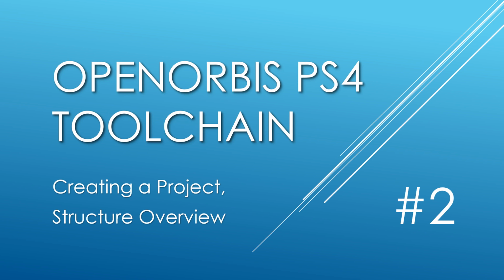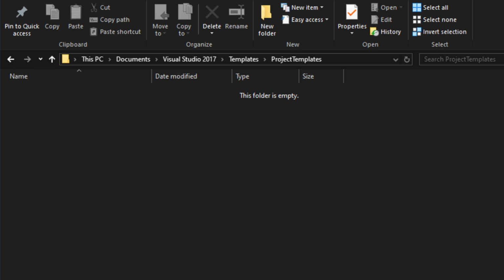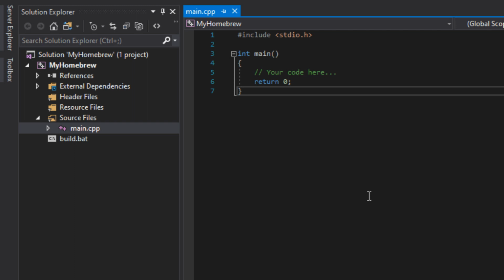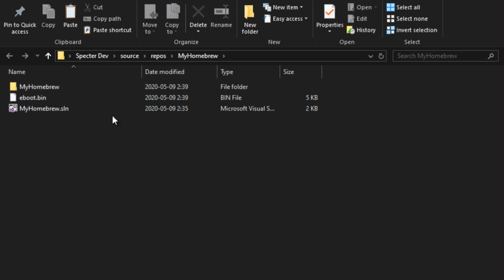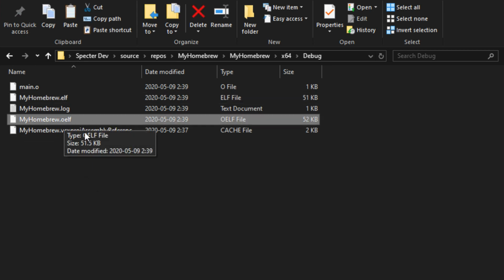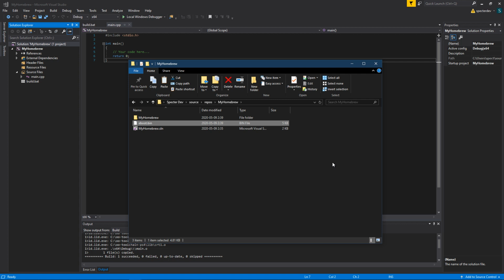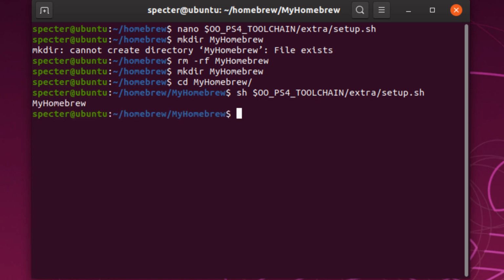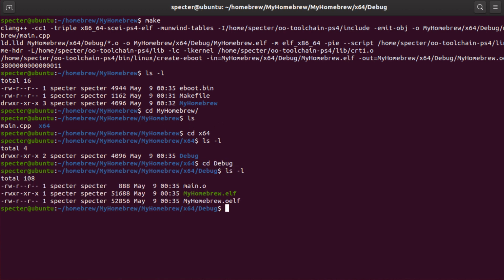OpenOrbis PS4 Toolchain Part 2 - Creating a Project + Project Structure Overview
Part 2 of how to build homebrew applications using the recently released OpenOrbis toolchain.